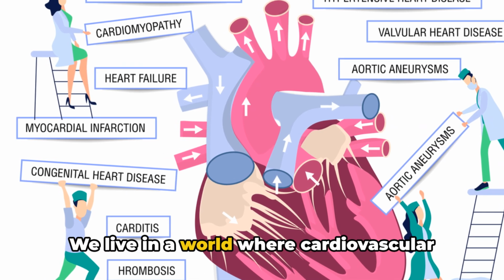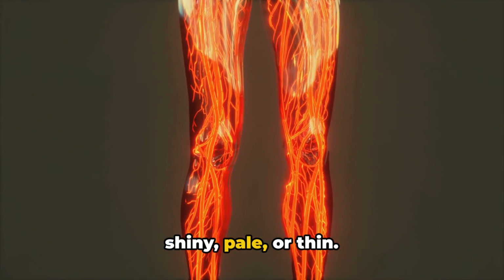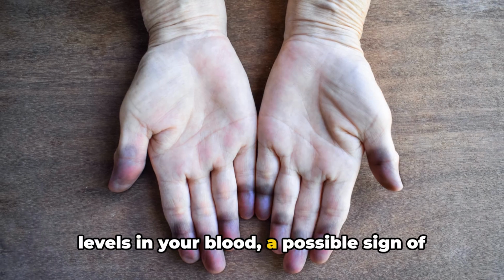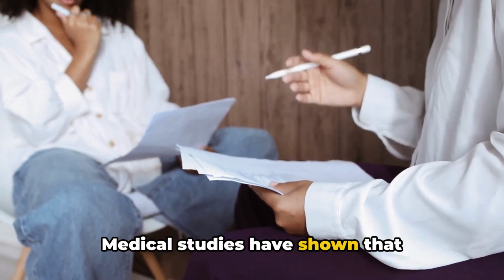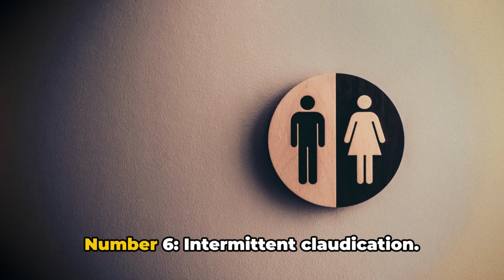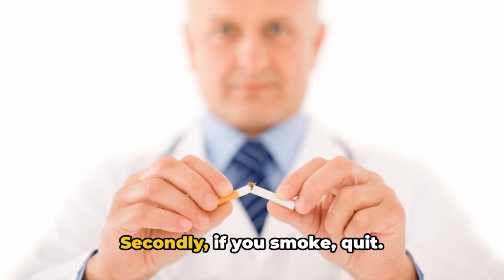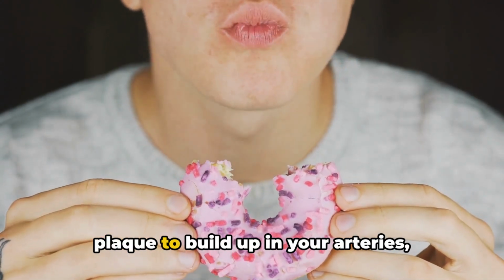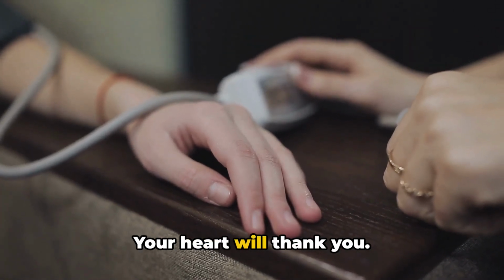7 Warning Signs Your Heart is Crying for Help 1 Month Before it Dies (Detect it Quickly)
Heart Disease is the leading cause of death globally, responsible for millions of fatalities each year. Key types of heart disease include coronary artery disease (caused by plaque buildup in the arteries), heart failure (when the heart can't pump blood effectively), arrhythmias (irregular heartbeats), and valvular heart disease (affecting heart valves).
Risk factors for heart disease include high blood pressure, high cholesterol, smoking, obesity, diabetes, physical inactivity, and poor diet.
In this video we will explore 7 early signs your body gives, indicating heart problems. We will then discuss 7 classical symptoms people experience when they have heart disease. In the end of the video we will explore ways by which you can prevent heart problems in the future.